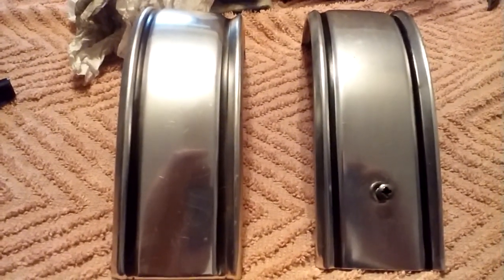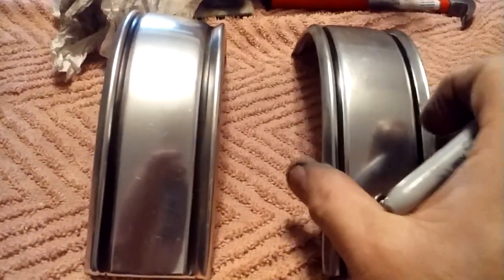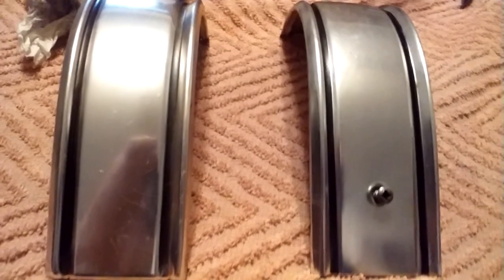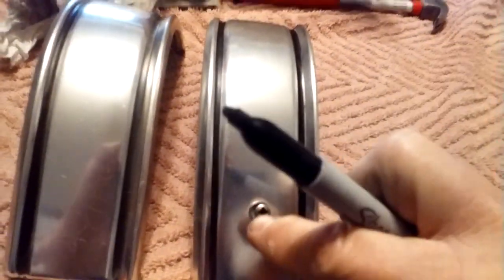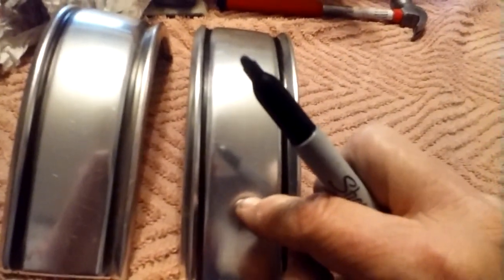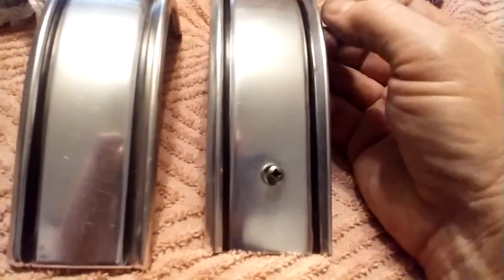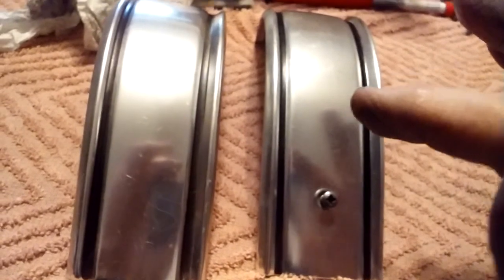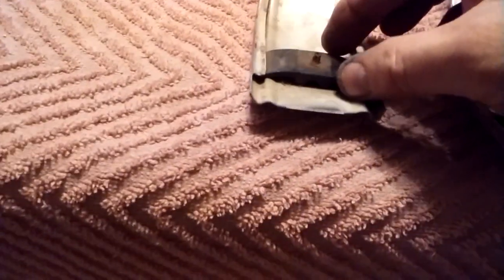1984 Chevrolet Silverado Pickup Truck Rear Corner Pieces